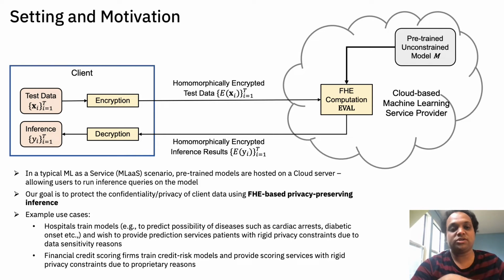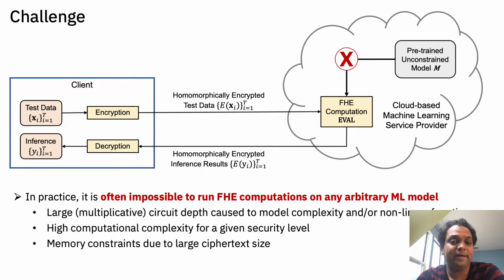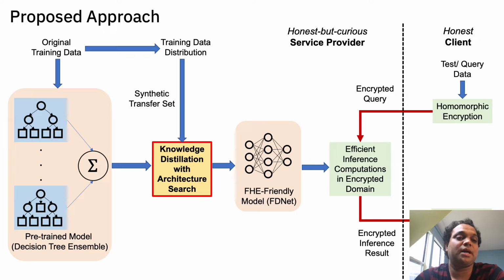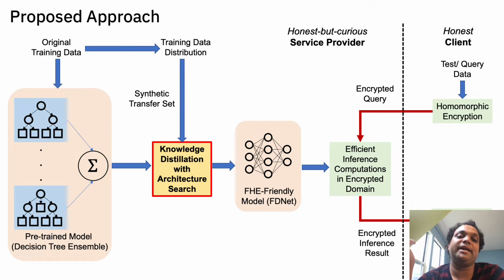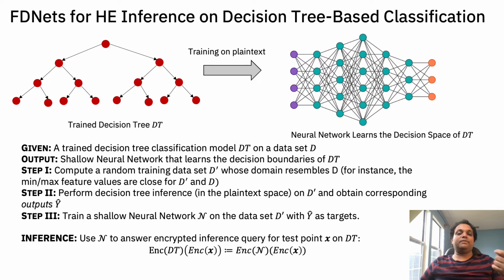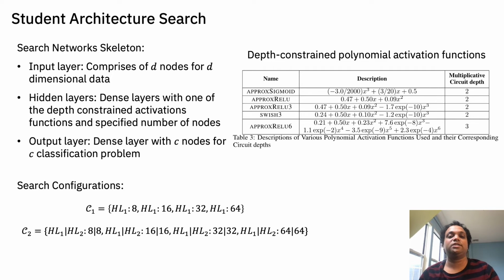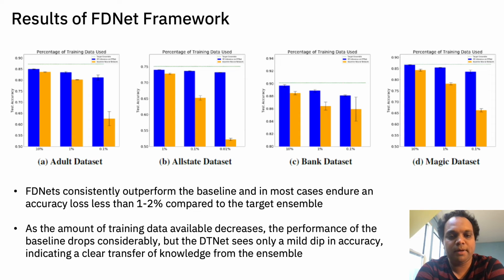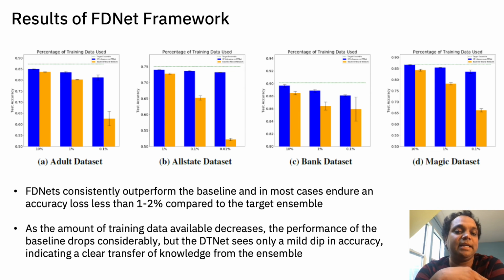FHE-Friendly Distillation of Decision Tree Ensembles for Efficient Encrypted Inference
Contributed talk by Kanthi Sarpatwar